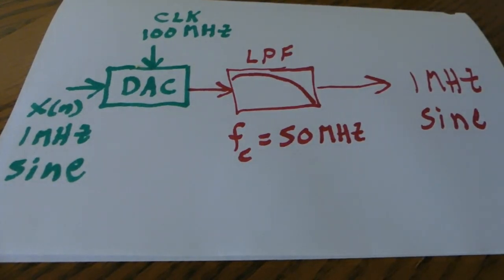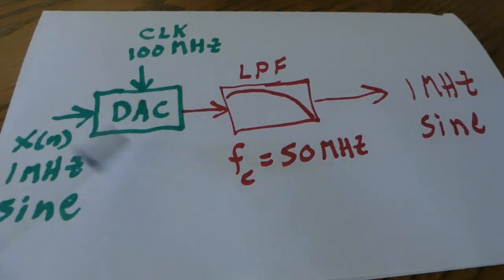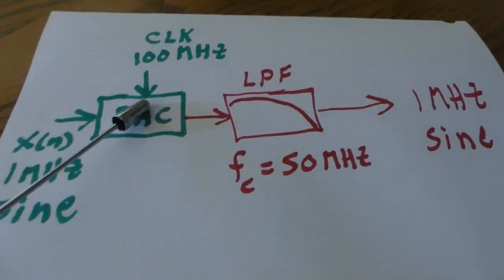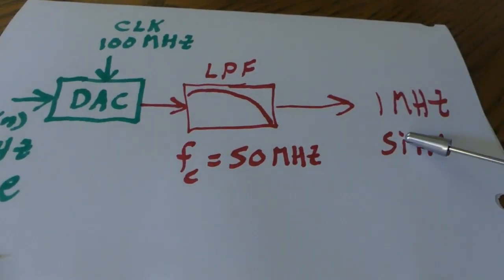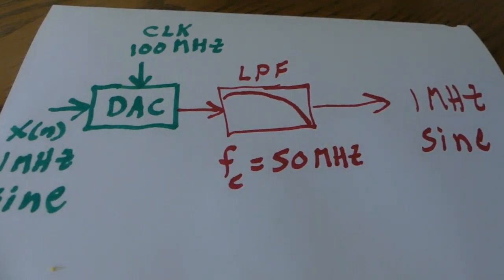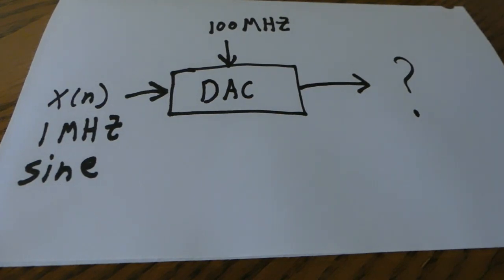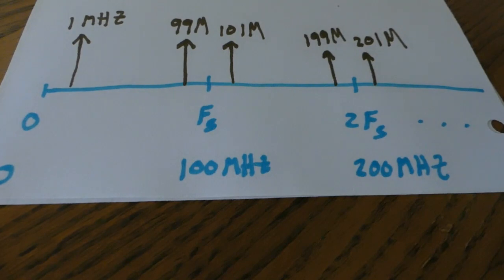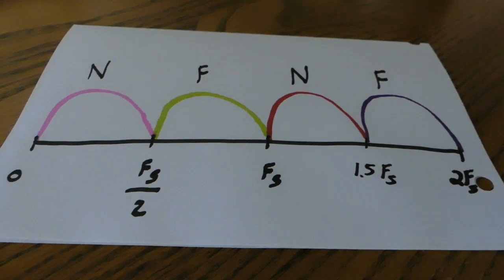DAC and Nyquist Zones